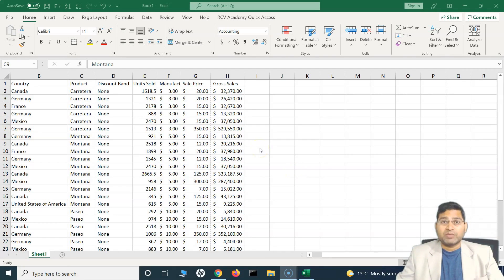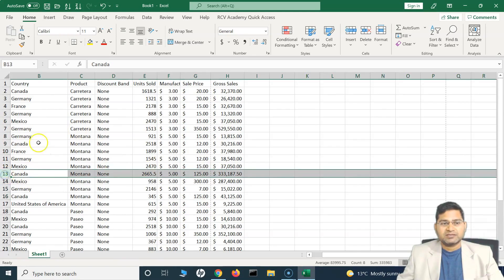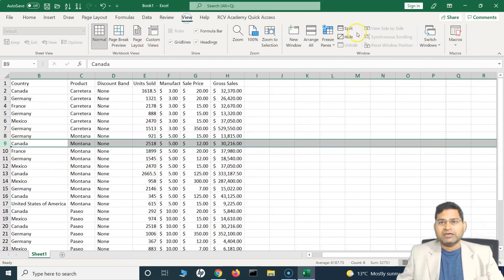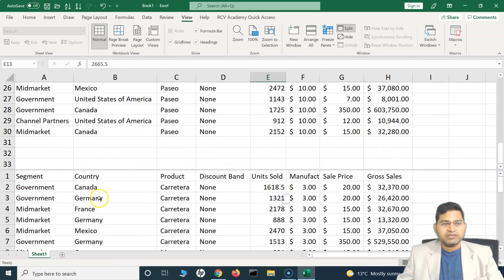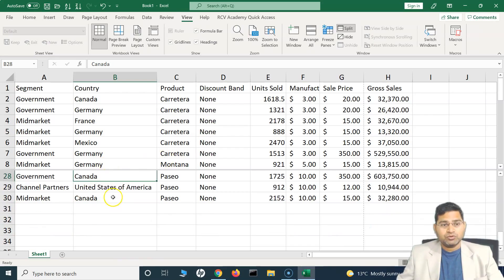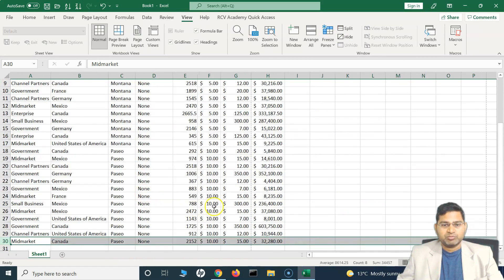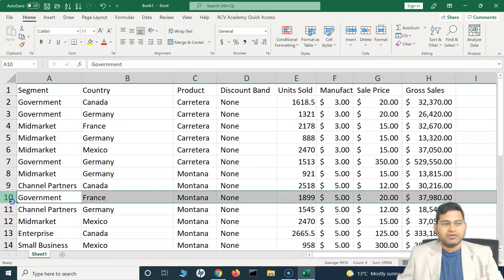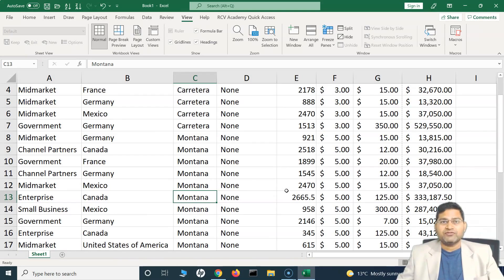Excel Tutorial #9 - How to Split and Unsplit Excel Sheet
In this Excel tutorial, we will learn how to split and unsplit excel sheet.